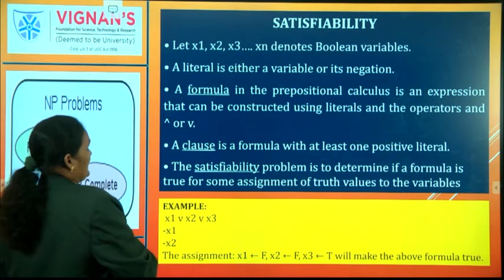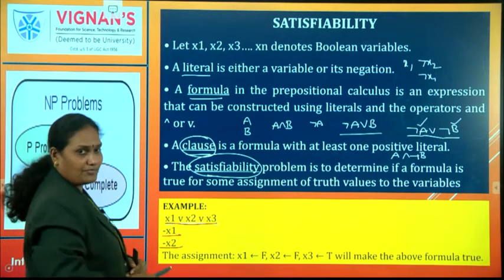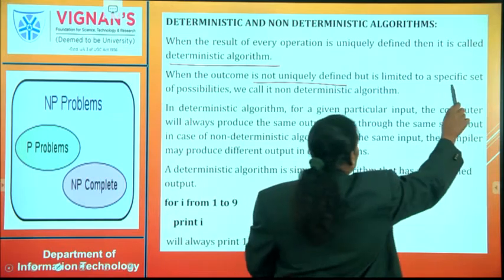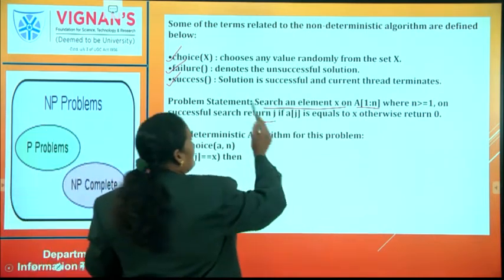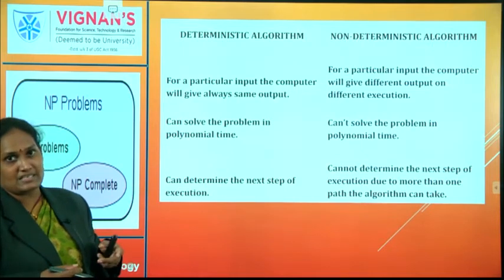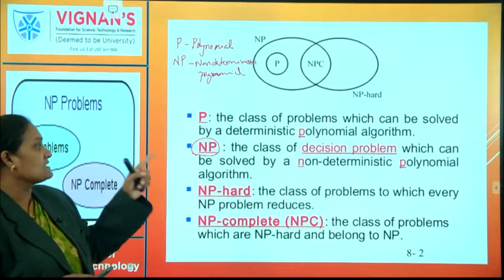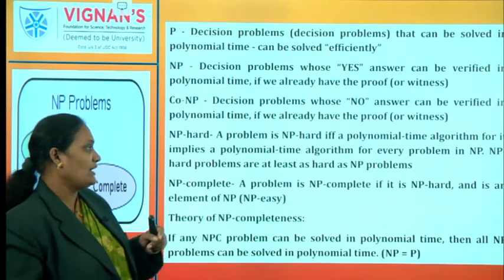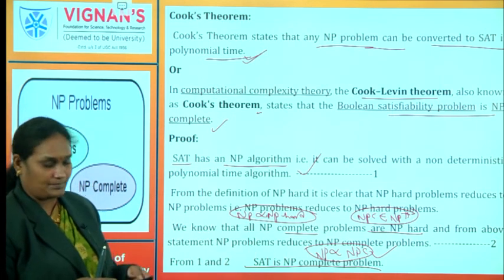UNIT-5 SESSION-6 NP PROBLEMS